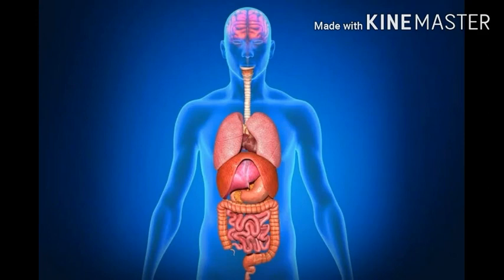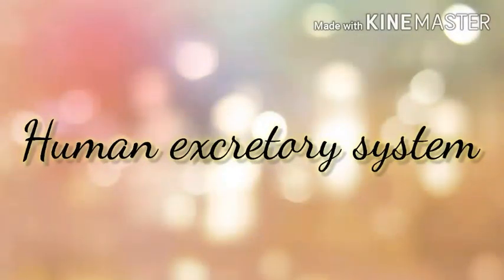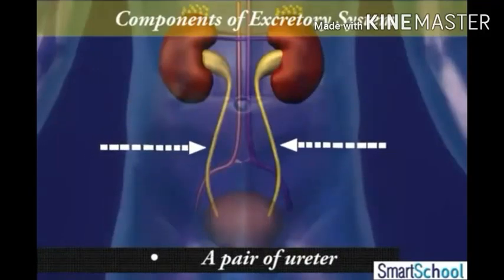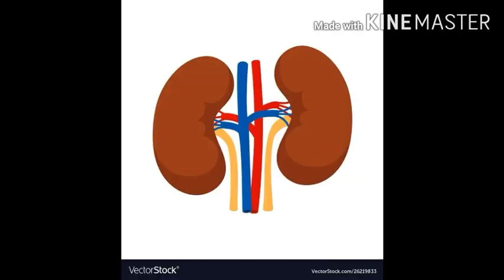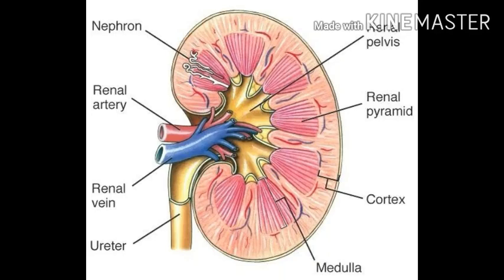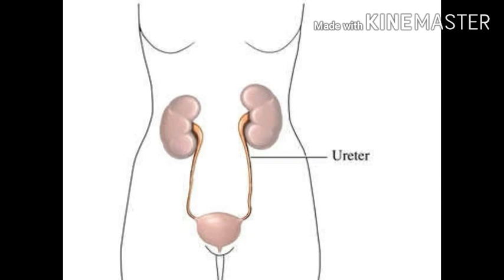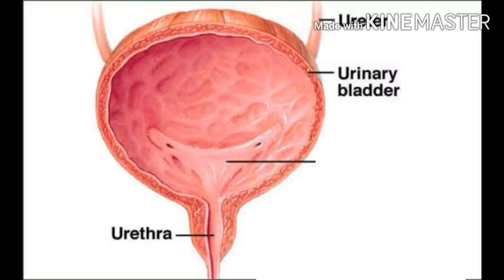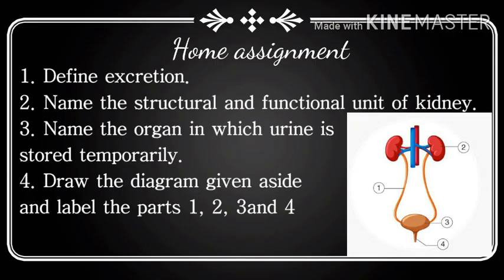Class VII Biology day 3